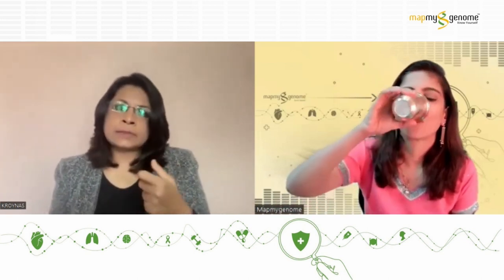Teeth is your body’s early warning system| Dr.Gargi Roy Goswami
🦷 Learn from oral healthcare expert Dr.Gargi Roy Goswami, how a cavity is a warning signal for more serious health problems such as diabetes, and gastrointestinal problems.

👉To watch the full conversation, see episode 27 of Genomics Gupshup: Dr Gargi Roy Goswami: How dentists detect signs of diabetes and GERD | Genomics Gupshup Episode #27

for more information on our preventive genomic tests & to place an order online.

mapmygenome is a pioneering genomics company helping consumers and patients lead healthier lives using genomic tests and counseling.

for more information or to place an order online. We have made testing easy by sending the tests kits to your home, since we want HarGharDNA.

⏩Preventive Genomic tests include the popular Genomepatri for wellness, MedicaMap for discovering which medicines work for you, GenomepatriHeritage for discovering your ethnic roots, MyFitgene for discovering your true potential and BeautyMap to understand which beauty products work best for you.

🧬Clinical genomic tests include wholeexomesequencing, DNAOnconex , Wholegenomesequencing, NIPT, BabyMap and more

Popular Products
Genomepatri
GenomepatriTM, Mapmygenome’s DNA-based health, and wellness solution help you discover your true selfie. This provides 100+ easy-to-read reports about your genetic makeup, susceptibility to health-related conditions, and response to medications.

Genomepatri Heritage
GenomepatriTM Heritage, Mapmygenome’s DNA-based ancestry analysis helps you discover the origins of You. It lets you explore the missing links in your ancestral roots and identify your inheritances. It covers over 75+ global regions and provides exclusive insights into your ethnic composition and ancestral migration patterns.

MedicaMap
Medicamap is Mapmygenome’s pharmacogenomics solution for personalizing your medication. It helps your clinician make informed decisions on medicine dosage and choice of medications.

BeautyMap
BeautyMap is Mapmygenome’s DNA-based solution to understand your skin & hair better. This solution provides easy-to-read ™ reports with insights on 40+ conditions of your skin, like skin ageing, hydration, elasticity, acne, and sun photoactivity, along with a free genetic counselling session.

Cardiomap
Cardiomap is a revolutionary new development that can give you a genetics-based cardiac risk profile, for the common Cardiovascular diseases, traits that are known to have associations with the CVD’s.